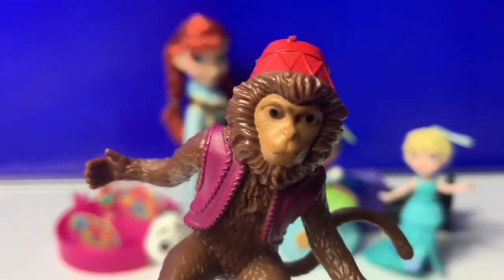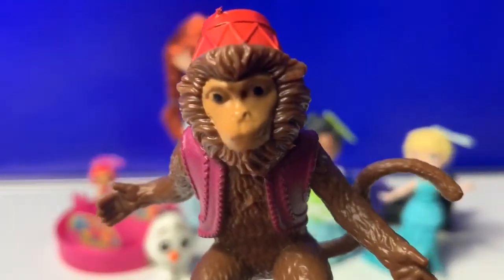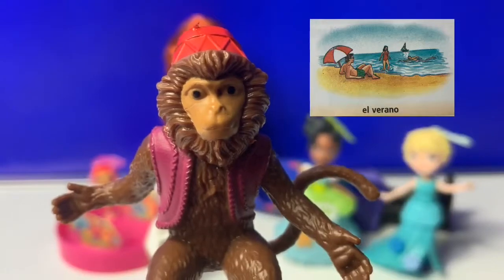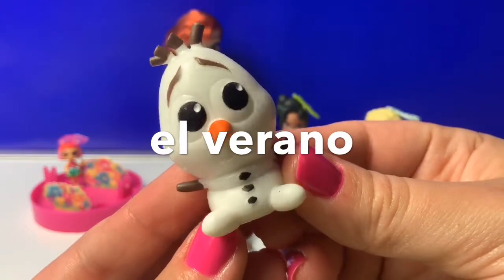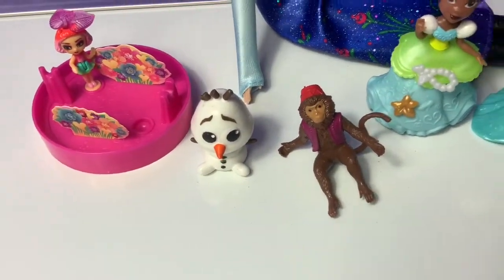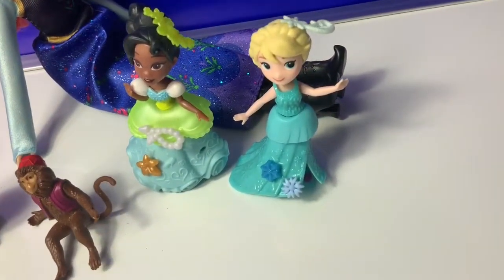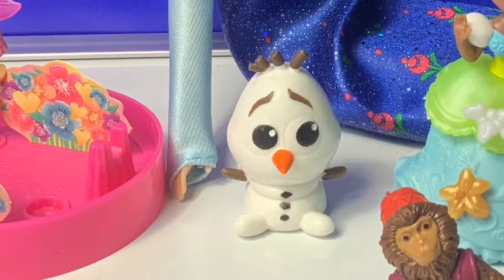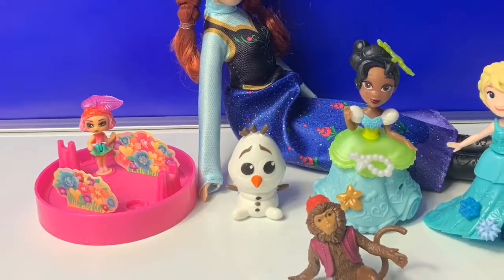Four Seasons: Spanish for Beginners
Abu and friends teach Spanish! Let’s learn the 4 seasons (las estaciones) in Spanish🤩 la primavera💐el verano☀️el otoño🍂el invierno❄️

🎼🎶Music From...